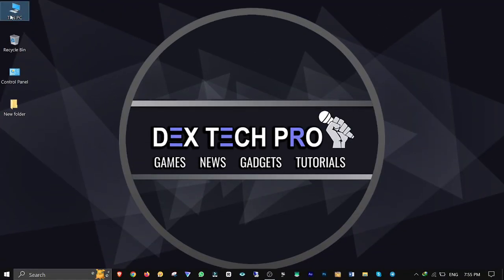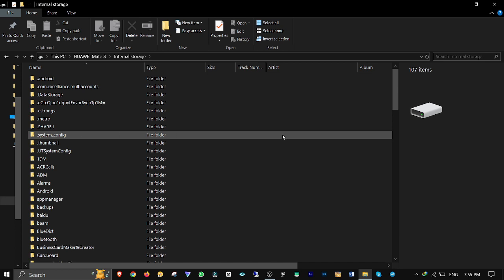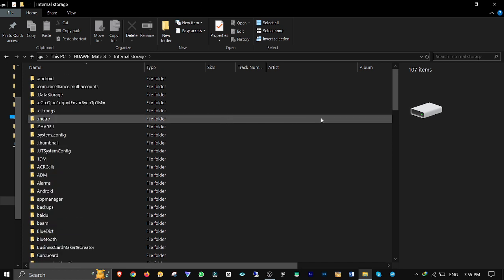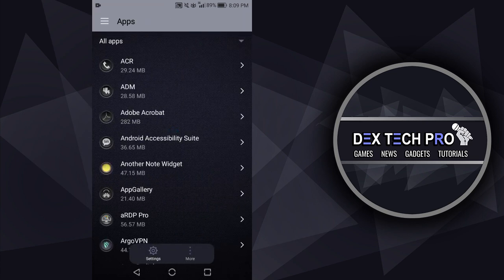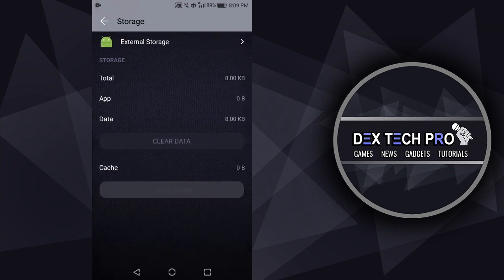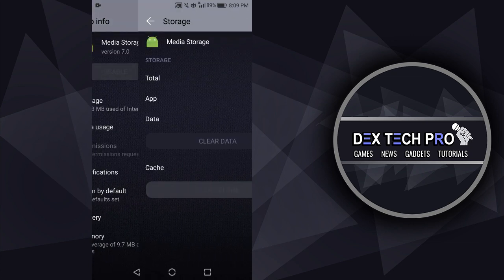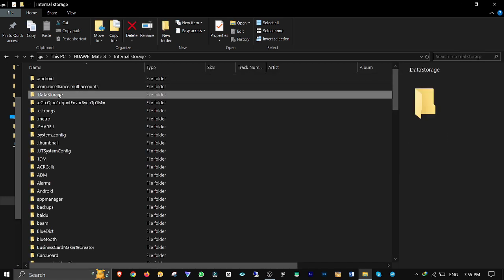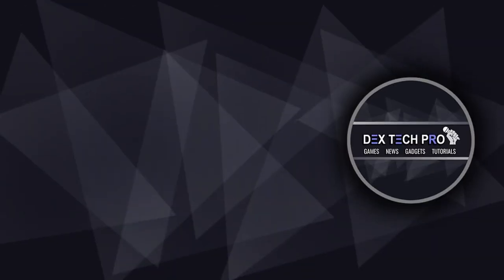DCIM & DOWNLOAD Folders On Cellphone Not Showing On PC (FIXED)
In this short video tutorial, nstructor DEX tackles the pesky problem of missing DCIM and Download folders when linking your Android device to your PC.

Unravel the mystery behind this glitch – it’s all about file caching. Join us as he navigates through  Android settings, clearing out that cache to restore those folders' visibility.

No need for frustration; just follow along as DEX guides you through the steps. Soon enough, you'll reconnect your phone and see those missing folders pop back up on your PC screen.

Say goodbye to hassle and hello to smooth file transfers with DEX's expertise. Tune in now and take back control of your device's storage!